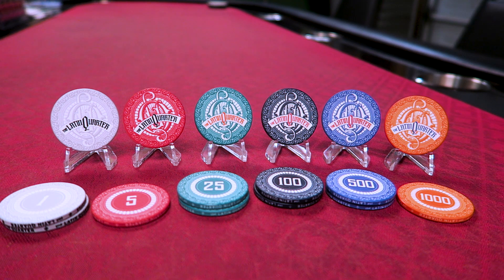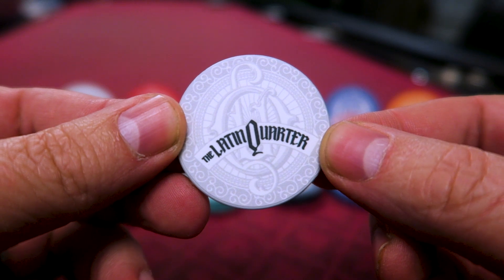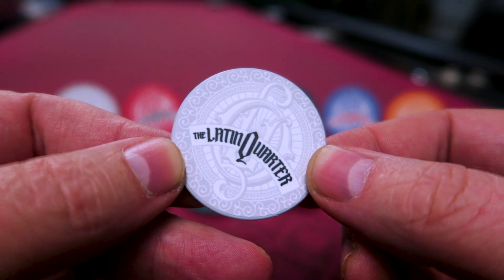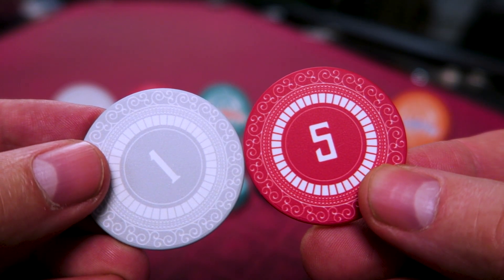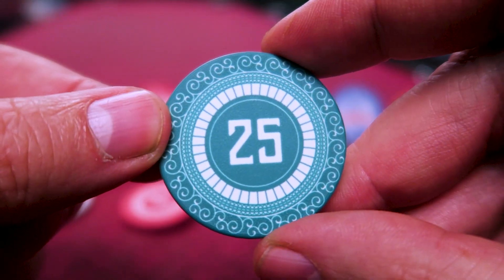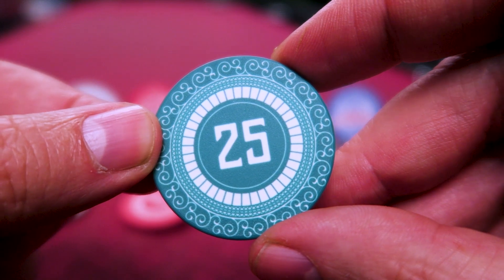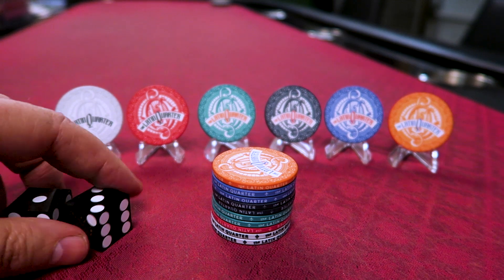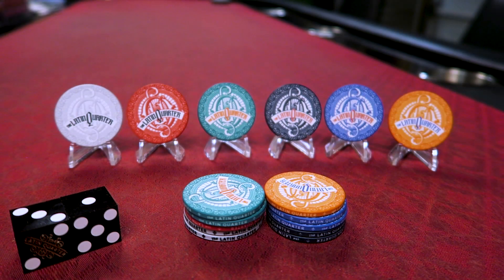Poker Chip Video 14 - The Latin Quarter - 39mm Ceramics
More gabbing about poker chips. This time - Gorgeous, vibrant ceramics - provided by Mike at Kickstarter Link to be provided soon! Be sure to check back here soon for a link to where you can get these chips!

Love the bold colors and big graphics, they complement the fine detailing exceptionally well.

Best of all, no dirty stack issues!   And of course, like all ceramics, they are pretty much indestructible and will last forever for normal home game use.